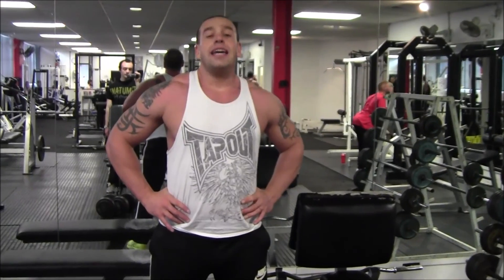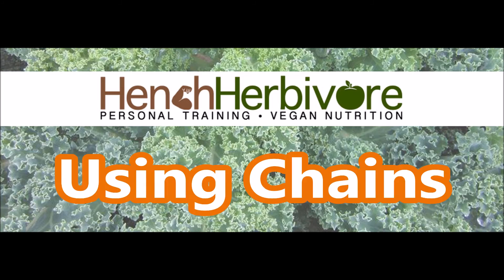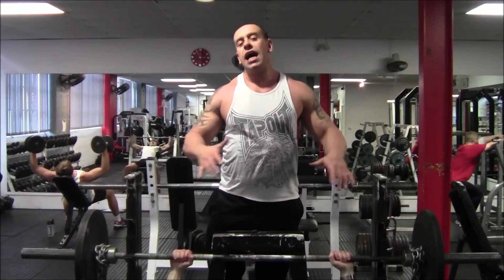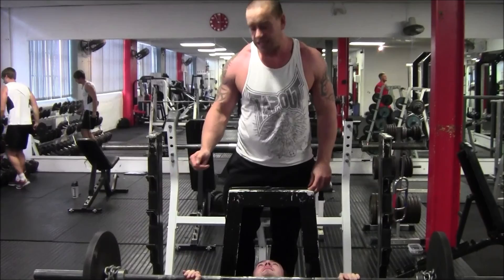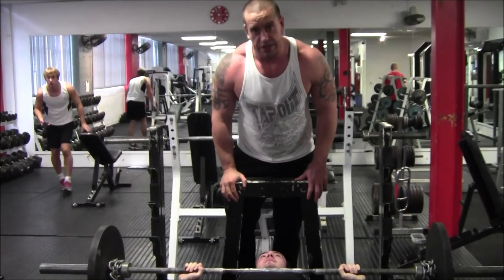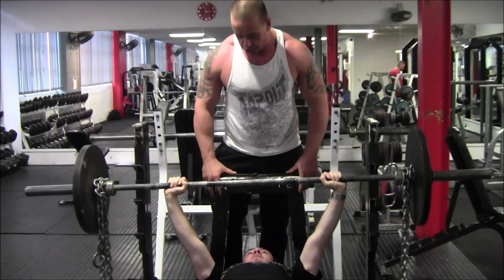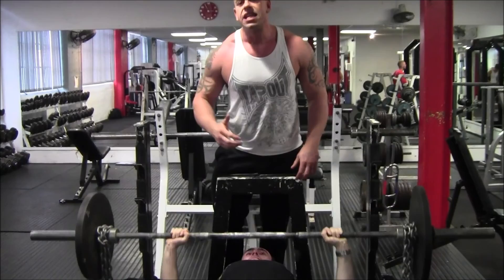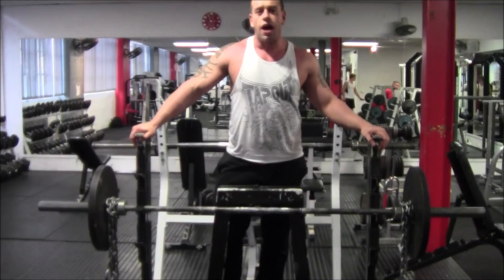How To Use Chains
Are they just there to look cool in photo shoots or is there a practical application?